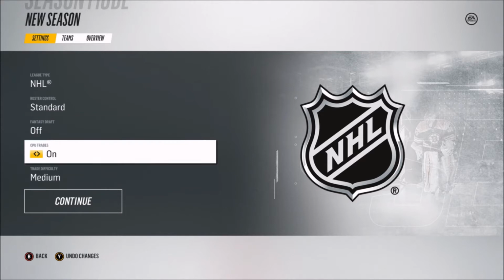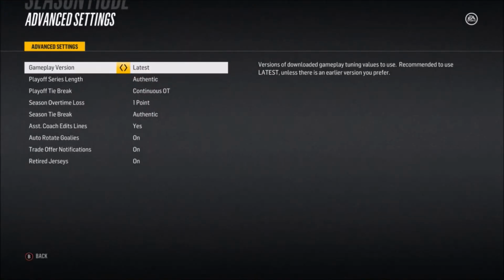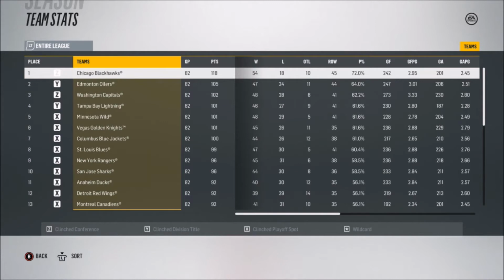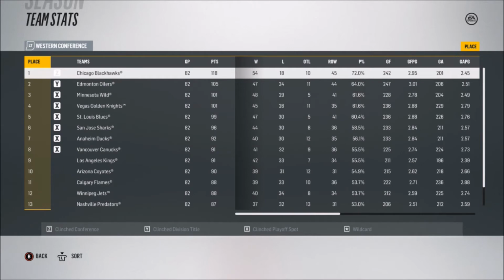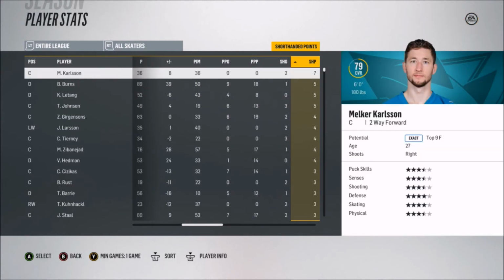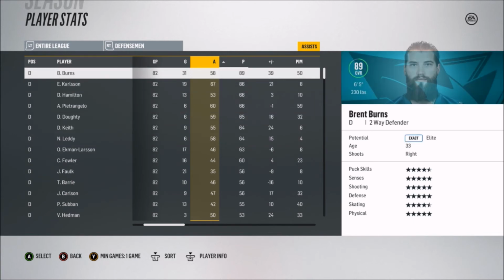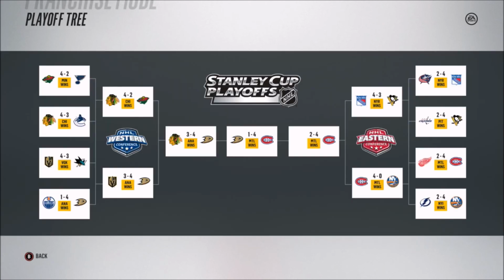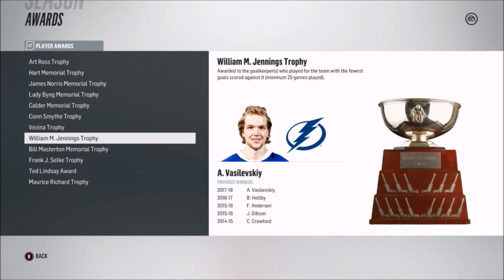NHL 18 - SEASON SIMULATION/PREDICTIONS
Who do you guys think will win the the cup this season? Who will win some of the awards? Let me know your thoughts and opinions below!